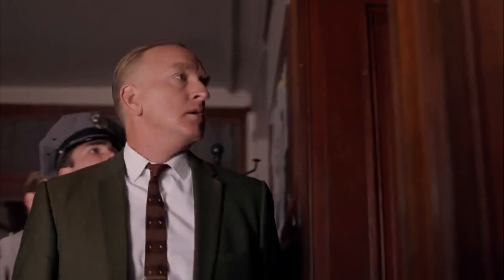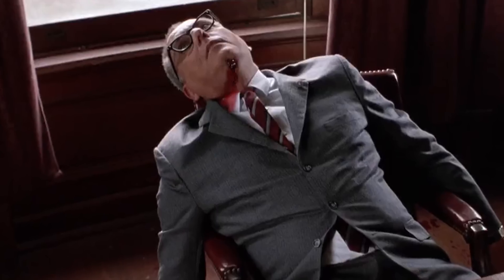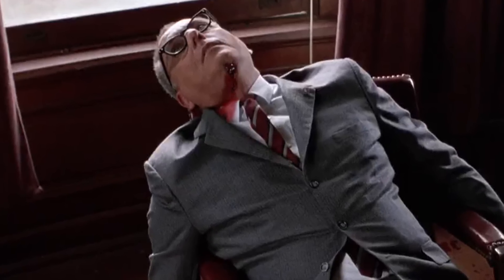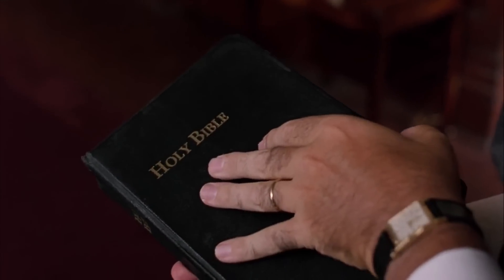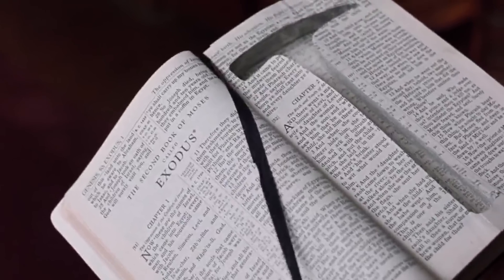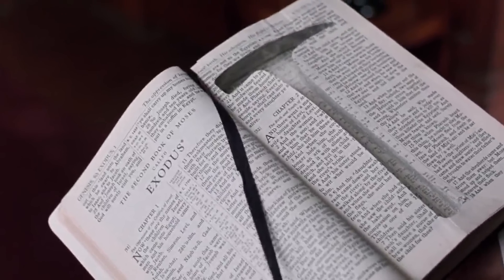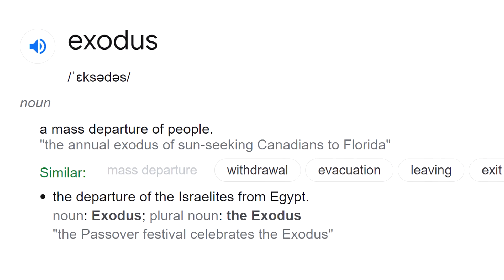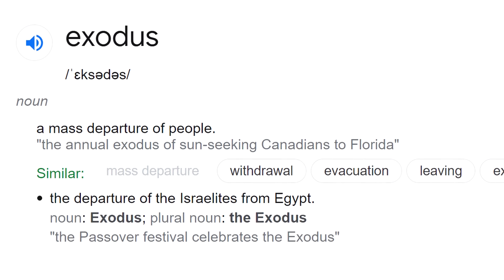The Shawshank Redemption's Hidden FX, What You Didn't See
The Shawshank Redemption is a period prison drama about hope, emotion, and friendship, it didn't have massive explosions or visual effects and it didn't have big Hollywood names or a massive marketing budget, so it was a pretty hard sell for the box office to start out with.

And considering it was also released the same year as The Lion King, Forrest Gump, The Mask, The Crow, Interview with a Vampire, Mary Shelley's Frankenstein, Pulp Fiction, and Speed, it just never really stood a chance, and it wasn't until it was released on VHS and later became a staple of TNT's programming schedule that it began to receive the appreciation it truly deserved.

But, perhaps, something that still doesn't get much appreciation is how the whole thing was actually made in the first place.

So, in this video, we're going to explain just how they made some of those most iconic scenes that you watched without actually realizing what was really going on.